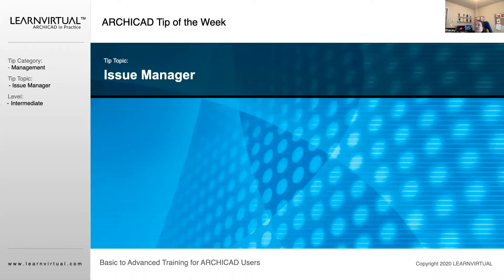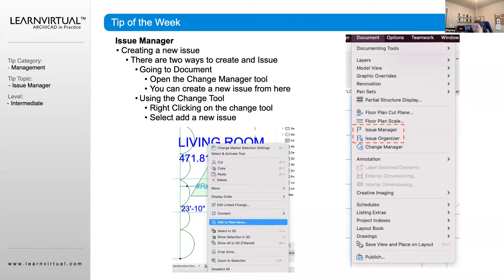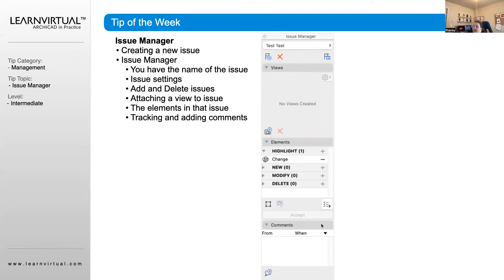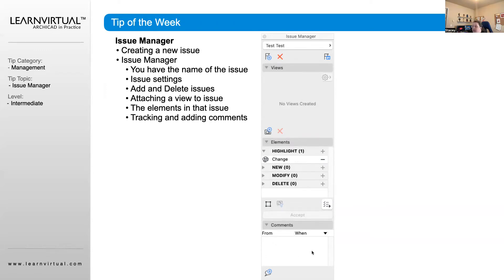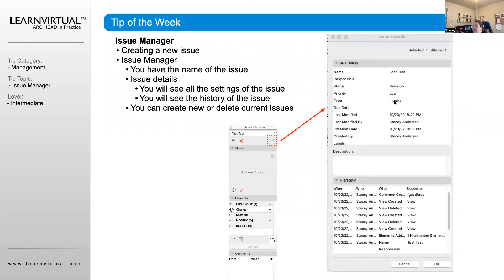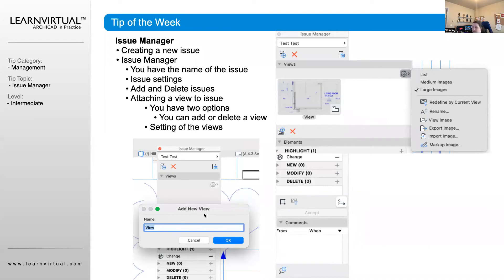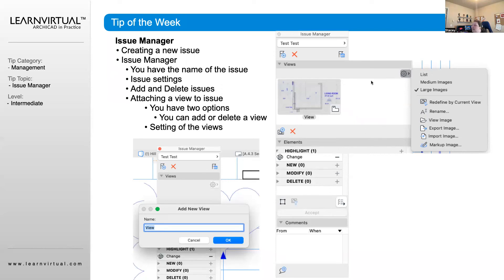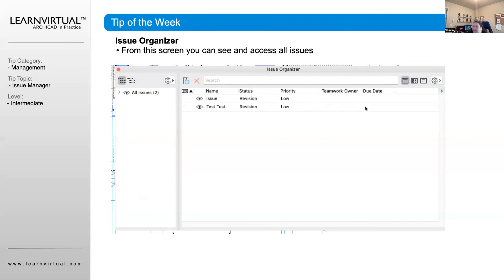Issue Manager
The Issue Manager is closely linked to the Change Manager. The difference is our Issue Manager can assign these changes, or specific parts of the changes, to specific people. This video shows you two ways to create and issue.